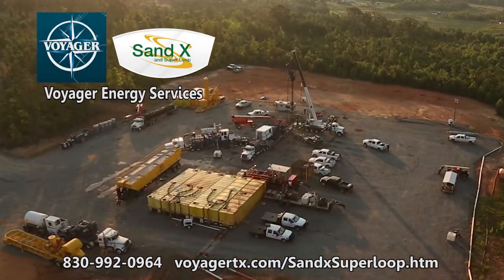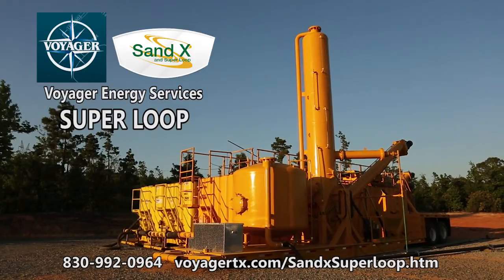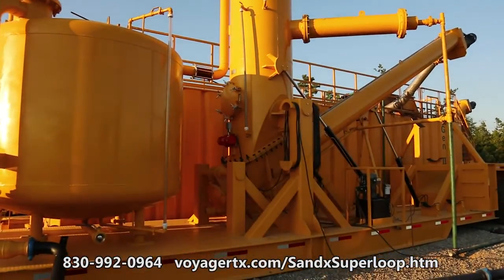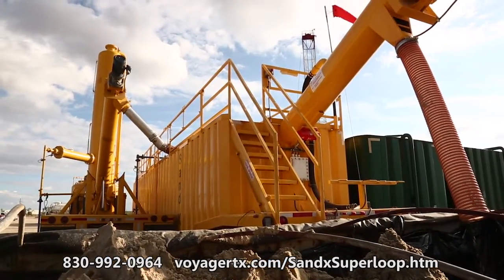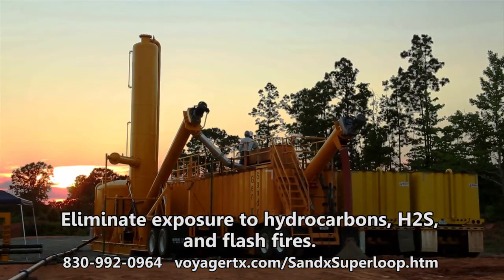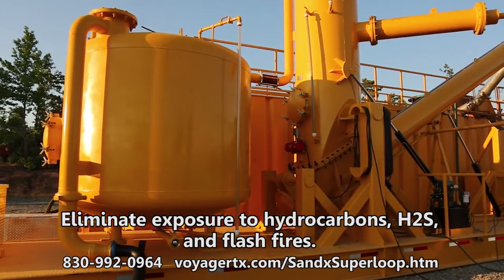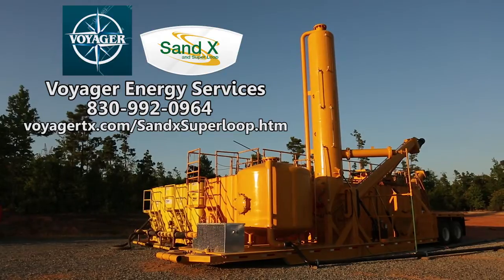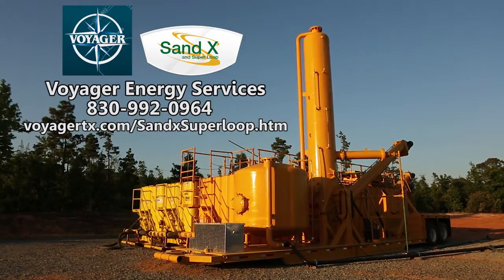Voyager Energy Services Super Loop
Closes the loop on hazardous gas by sending it to a flare/containment system. This cutting-edge equipment is designed to save time and money.

• Eliminate hazardous waste exposure
• Eliminate hazardous waste disposal

Voyager Construction is excited.

Well is rigged to 3" 1502 inlet subsequent to the customers hydraulic choke. Via the Gas Buster, pressure is released through the 8" expansion tube, sand, chlorides and hydrocarbons fall to the bottom of the Super Loop; while gas (H2S)exits out the 4" outlet on top of the vessel. As solids settle to the bottom of Super Loop, they are caught and moved up the elevator tube. The Super Loop process allows collection and delivery of solid material, minus gases, to be delivered to the SandX.

As solids and liquids are delivered to the SandX the cleaning and separation process begins. Solids fall to bottom of hopper while liquids (hydrocarbons-oil) flow over the weir at rear of the hopper and enter SandX tank. As sand is moved up the tube to the discharge hose, liquid, chlorides and hydrocarbons are squeezed out of the sand leaving a non-hazardous material that is easily disposed. Impressively, laboratory tests have shown as little as 200 ppm. In addition to eliminating a hazardous material for disposal, the SandX process also allows operators to re-circulate drilling fluids from the SandX tank, saving thousands in chemical costs.

Voyager Energy Services
Green Completions
Closed Loop Flow Back Completions
Pipeline Construction
Oil Field Construction
Facilities Maintenance
Eagleford Shale
Energy Services
Compressor Station Construction
Engineer Construction
Procurement Construction
Eagleford Contractors
Pipeline Integrity